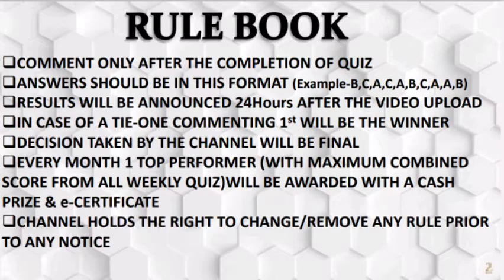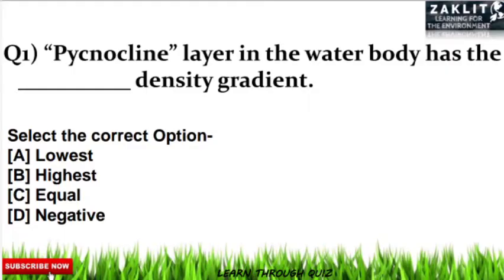🔴Weekly Quiz/ENVIRONMENTAL SCIENCE/Learn,Play & Win🏆(Part24)UGC/CSIR-NET JRF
Promoting Learning through QUIZ  for  self-assessment and increase Worldwide CONCERN for the ENVIRONMENT, also the channel will be providing small cash PRIZE & e-Certificate to the Monthly TOP PERFORMER of the CONTEST.

Myself Zaki Ahmed- Educator at UNACADEMY-JRF HOLDER, On A MISSION to HELP NET/SET ENVIRONMENTAL SCIENCE ASPIRANTS.

Join Me & We will work together to fulfill your DREAM.
The Video is for Education Purpose Only